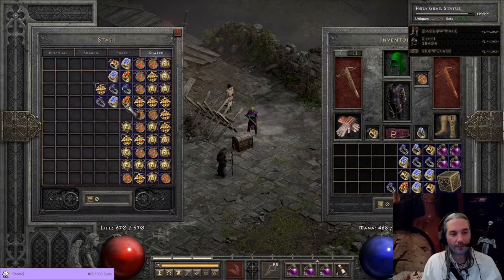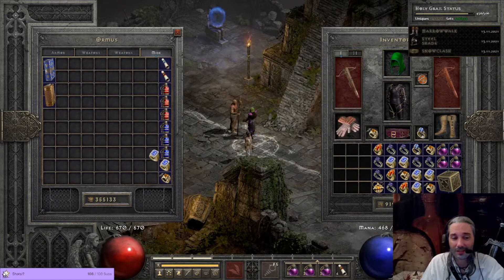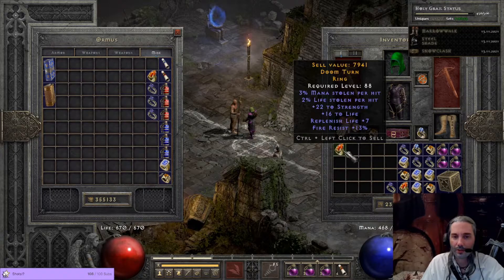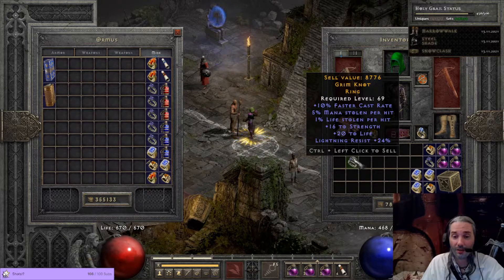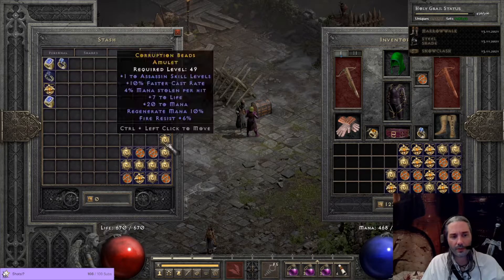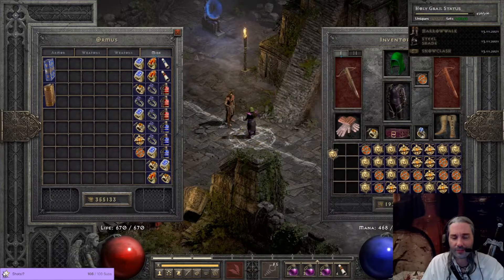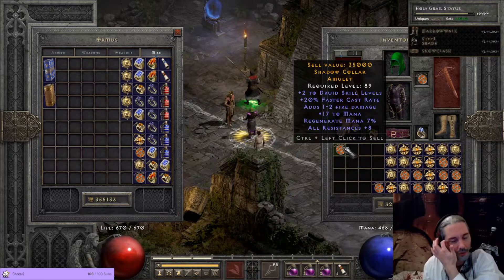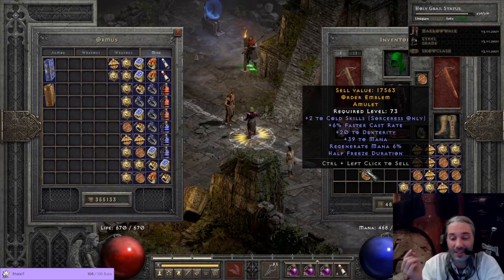D2:R Crafts. Blood rings and Caster amulets.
The result of a Diablo II Resurrected crafting session where I go over blood rings and caster amulets.